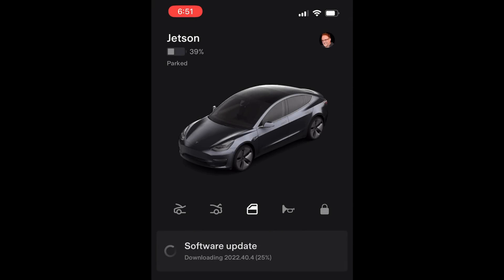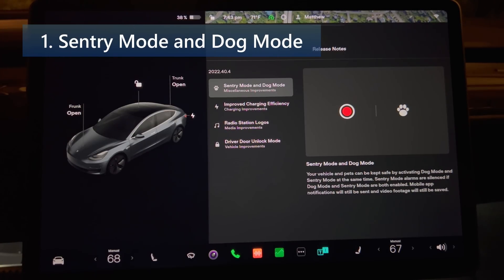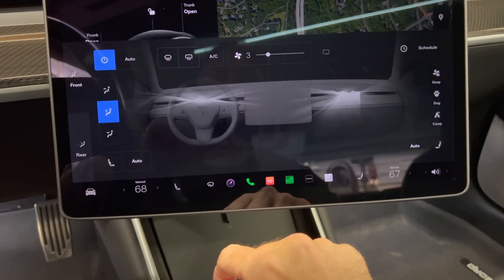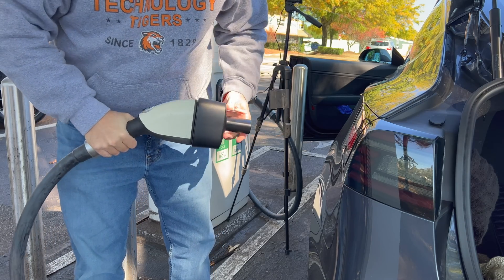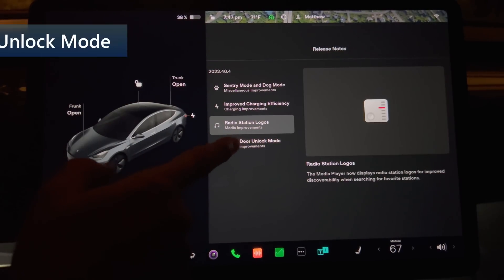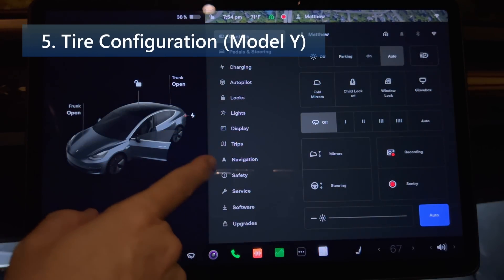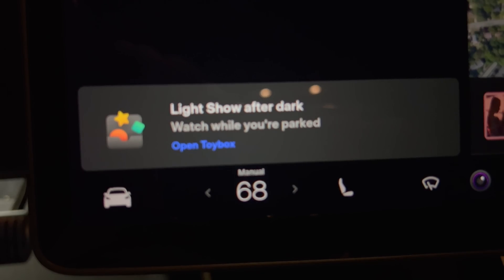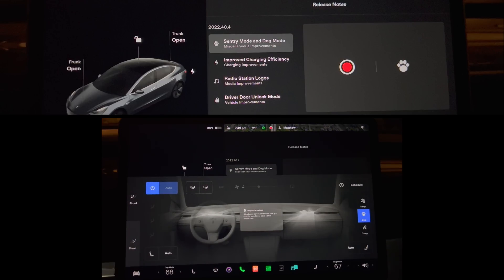Tesla Model 3/Y - Software Update 2022.40.4 / 40.4.1 / 40.4.2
Today I am going to look at the Tesla system update 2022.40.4 (includes 40.1, 40.4.1, 40.4.2) and will cover the 5 official items along with 2 undocumented changes.

Thanks to notateslaapp.com for the undocumented features.

► TIMESTAMPS
0:00 Intro
0:34 Overview
0:58 1. Sentry Mode and Dog Mode
2:45 2. Improved Charging Efficiency
3:29 3. Radio Station Logos
4:04 4. Driver Door Unlock Mode
5:03 5. Tire Configuration (Model Y)
5:29 6. Regen Blend Indicator (undocumented)
5:54 7. Additional Tooltips (undocumented)
6:19 Conclusion

98%